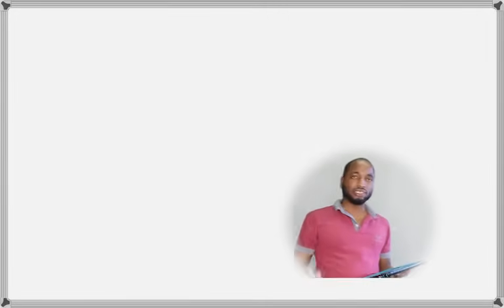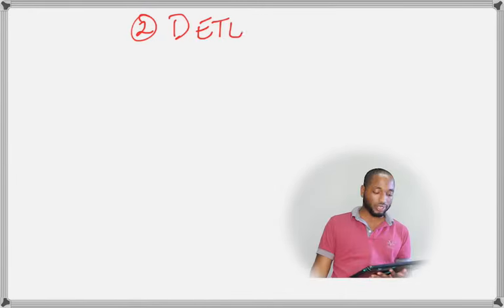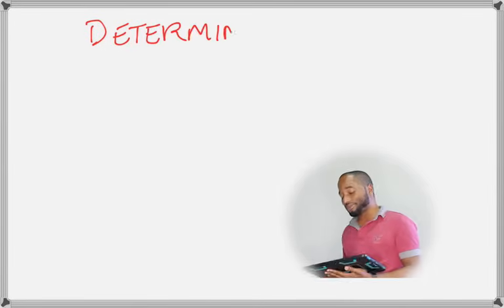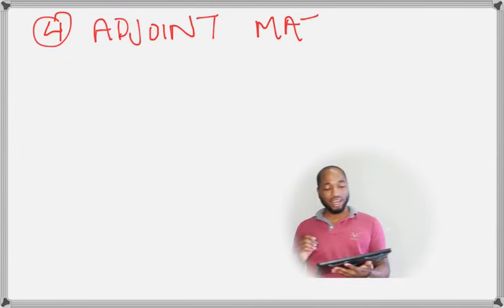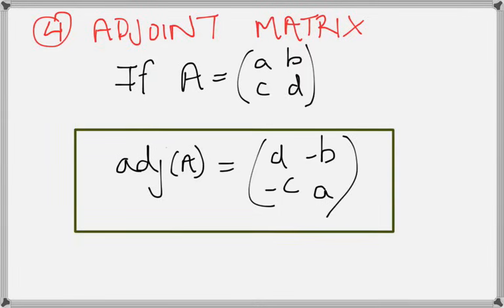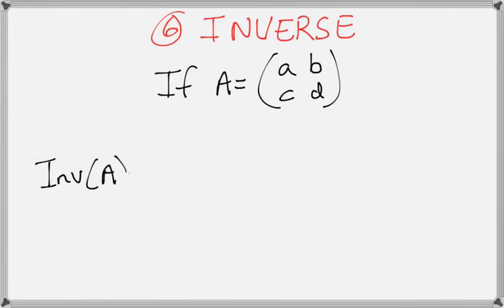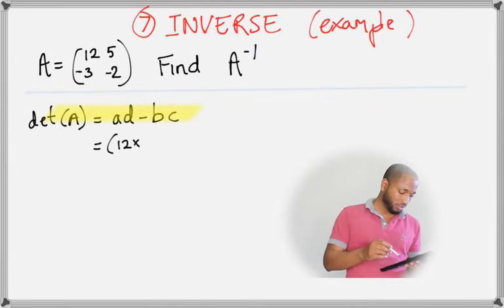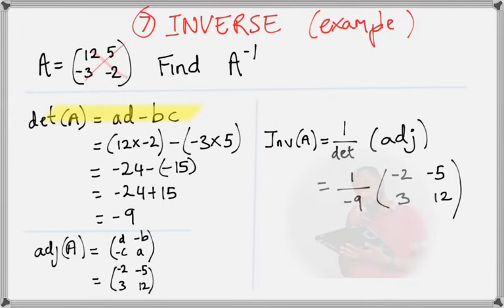Matrices - 3. INVERSE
Here's how to find the inverse matrix... this is the third video in the series on matrices...
be sure to check out the first two!

Blessings... keep grinding.